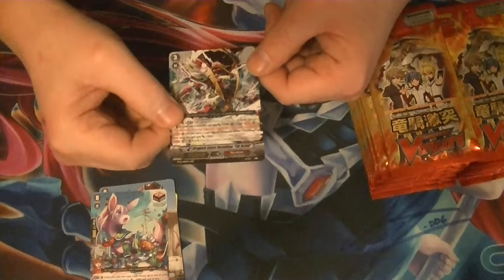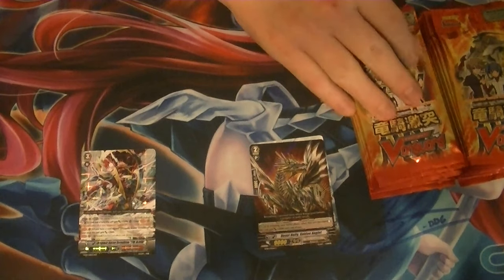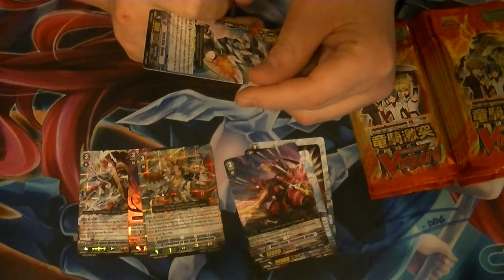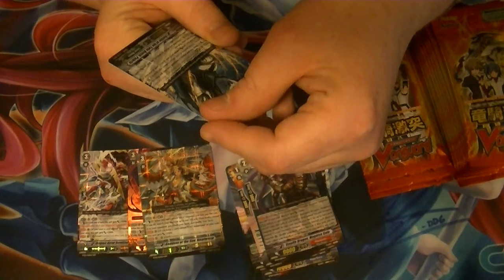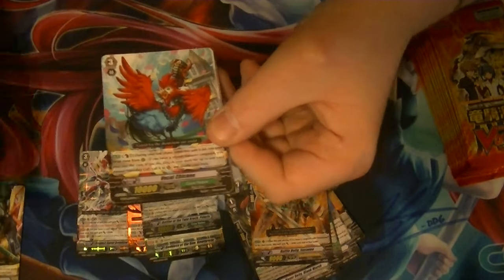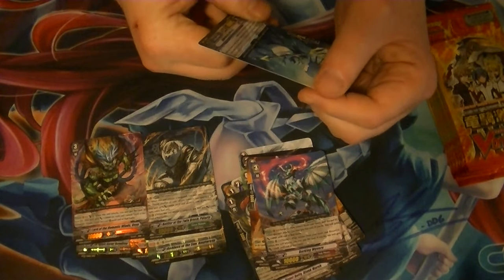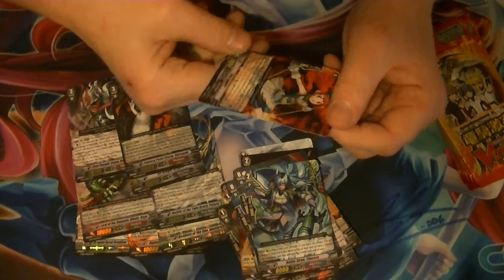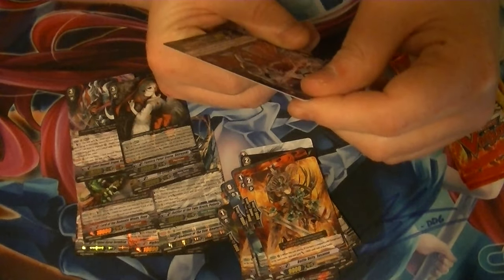CFV BT09 Clash of Knights and Dragons Box Opening